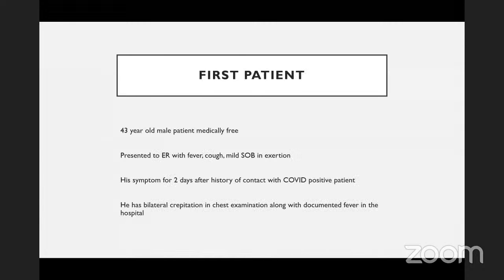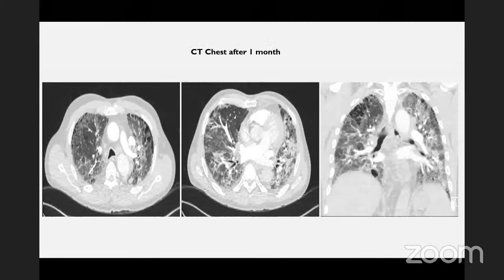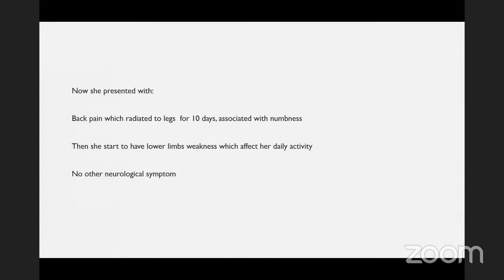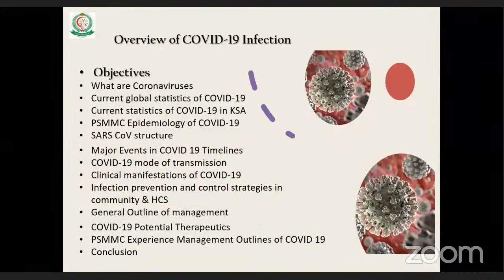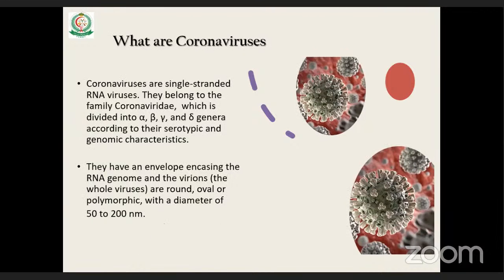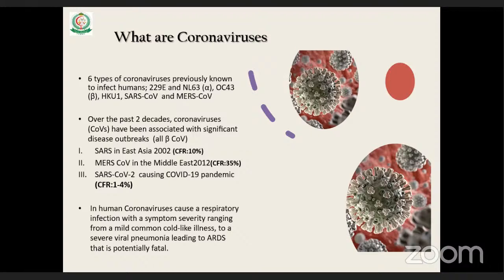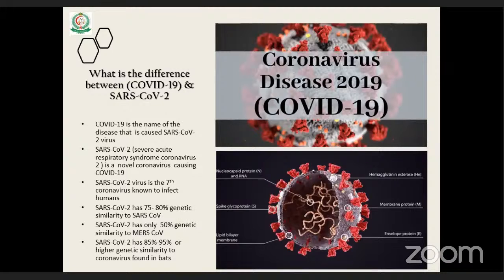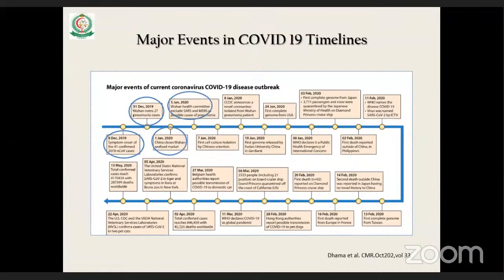COVID-19 Overview -1